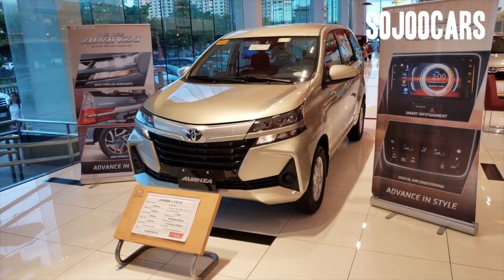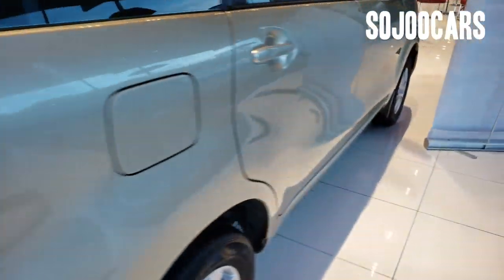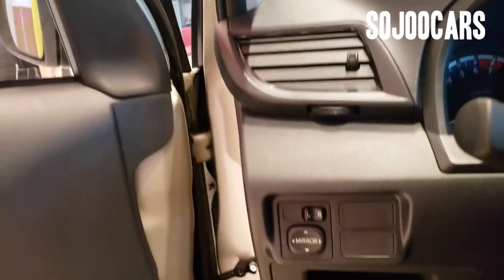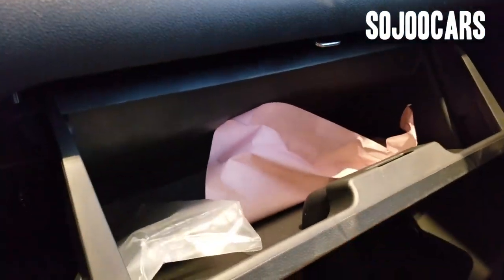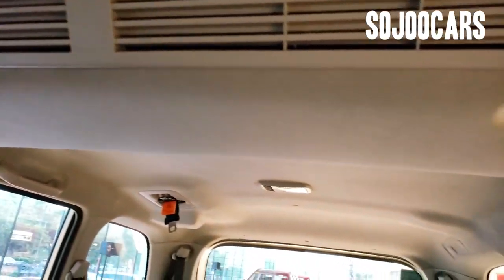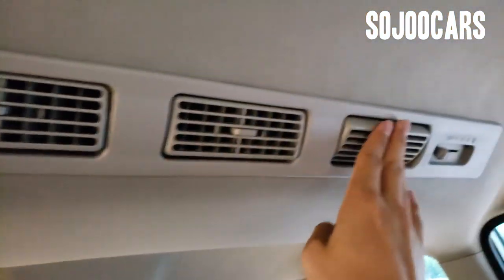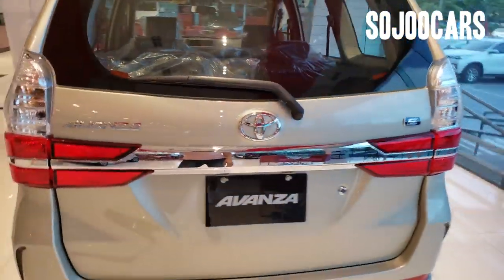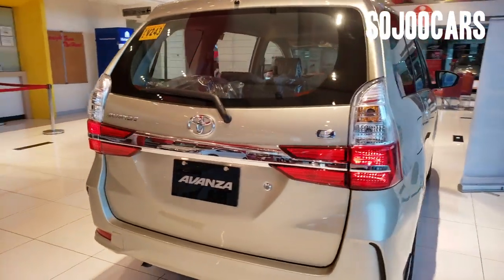2019 Toyota Avanza MPV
This video is about 2019 Toyota Avanza MPV.

The all new 2019 Avanza has new grille,  new split headlights, new taillights, new digital A/C controls, and new wheels.

7 seater variants have a total of fourteen cup and bottle holders (that's awesome).

The instrument panel looks clean and simple but modern with the bright lights.

Without a doubt Avanza is an amazing choice if you are on a tight budget but need to move people and things.

The engine is a DOHC gasoline engine from 1.3L to 1.5L

The price is SRP 731,000 to SRP 1,065,000 with 6 variants